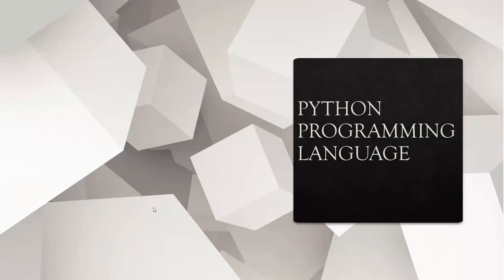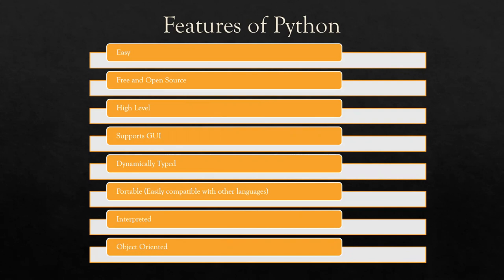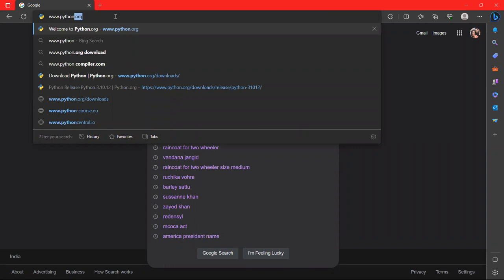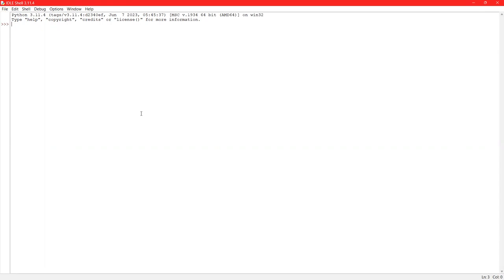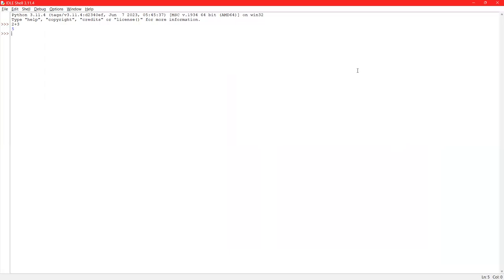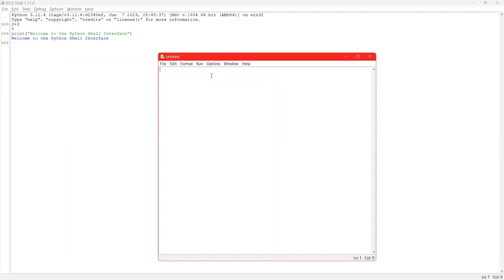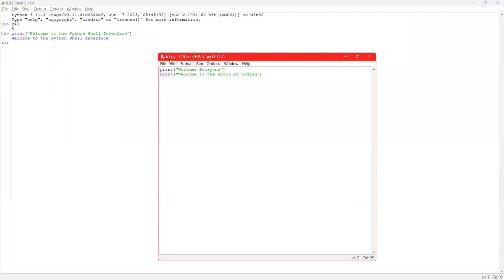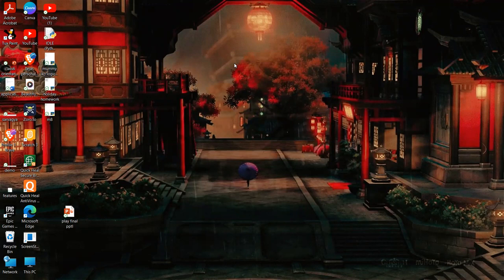First program in Python | Class 11 CS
This video explains how to write first program in Python